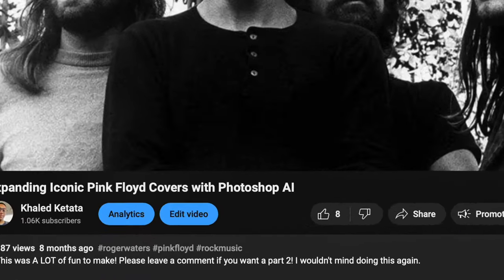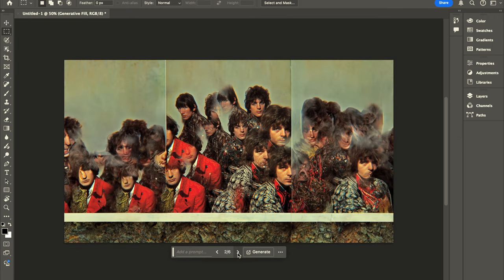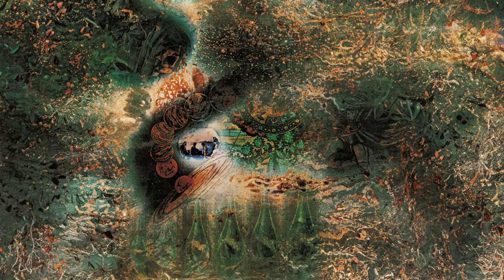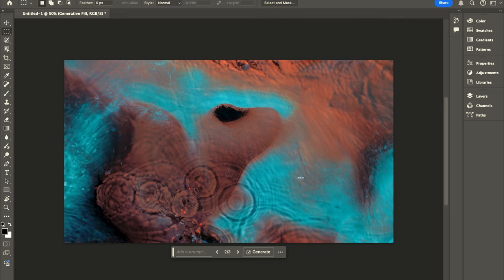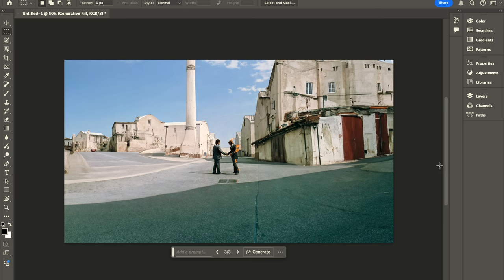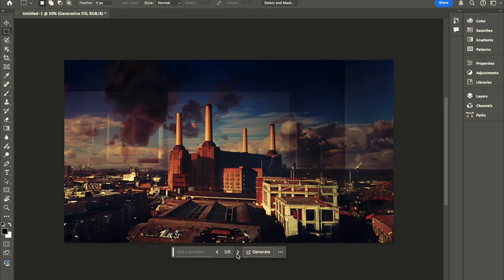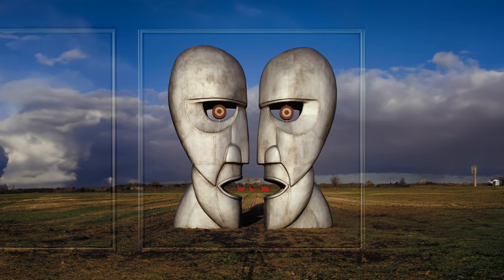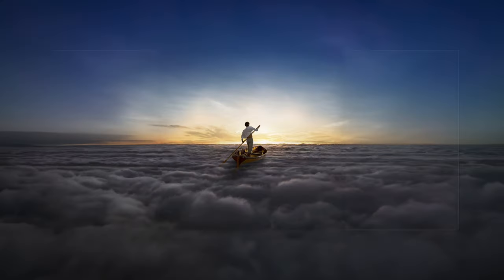Expanding MORE Iconic Pink Floyd Covers with Photoshop AI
Expanded covers hit different!